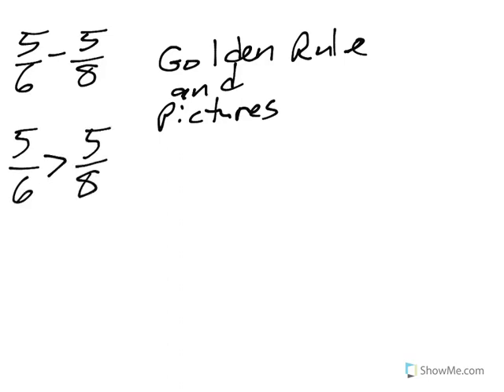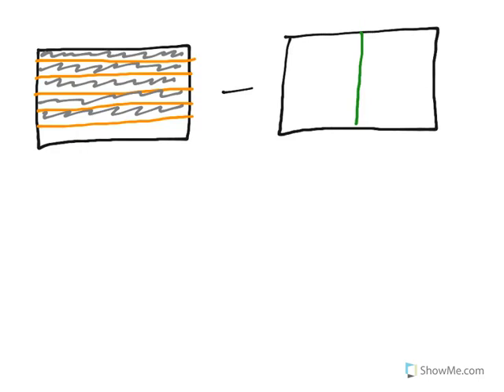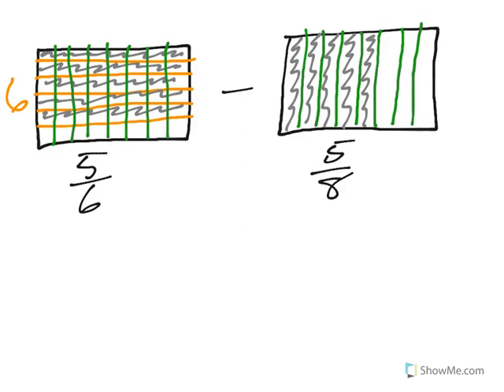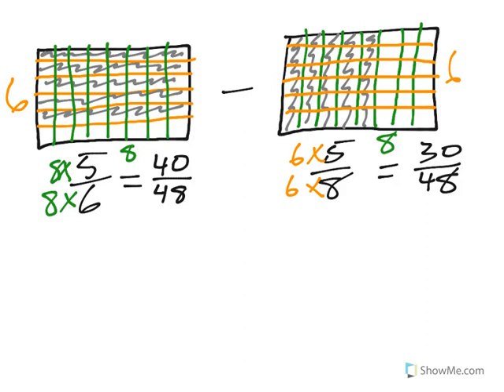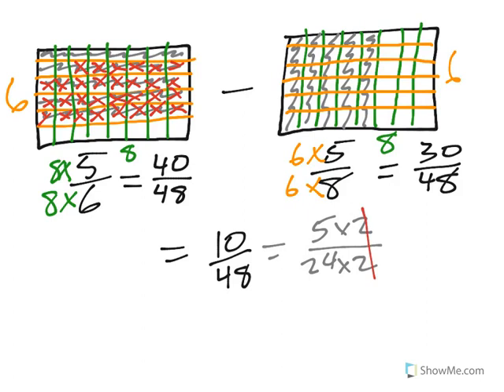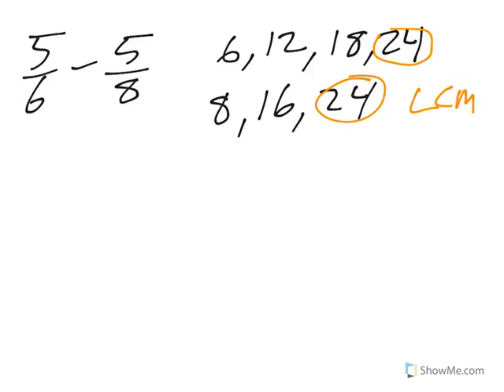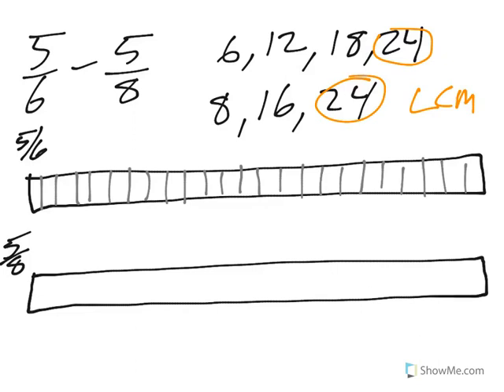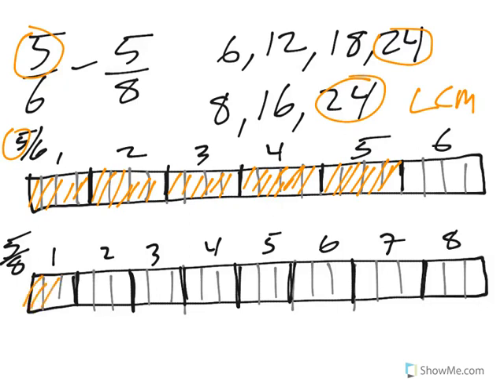Subtracting Fractions with Unlike Denominators